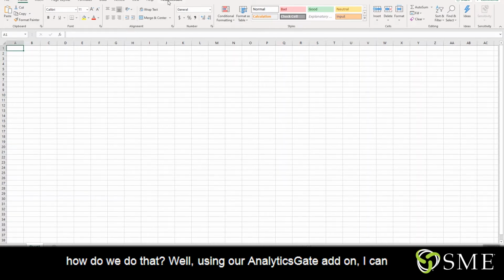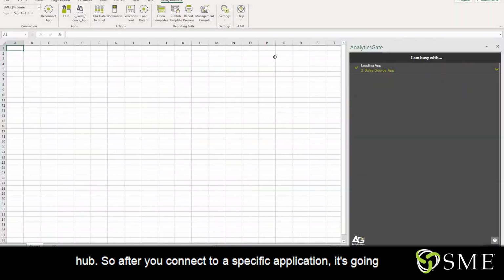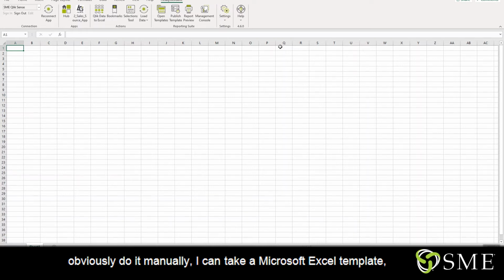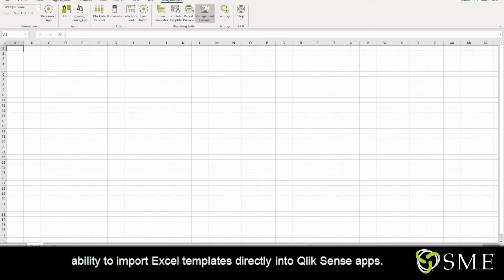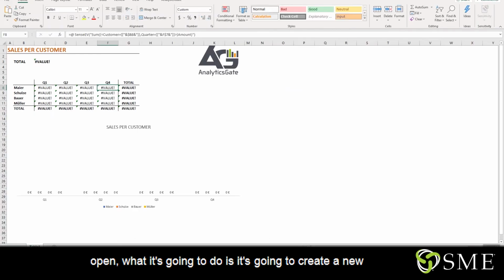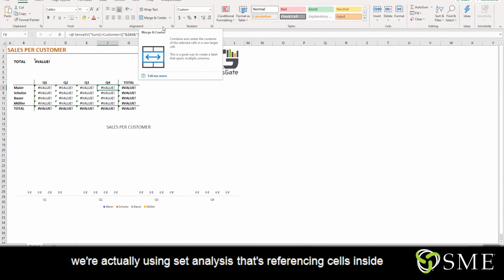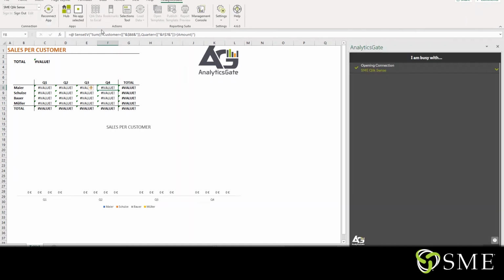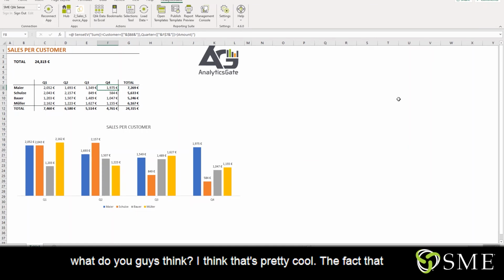AnalyticsGate Templates From Excel to Qlik Sense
Watch SME's Solution Engineer, George Barrett, use Analytics Gate templates to quickly build dynamic reports on Qlik Sense apps!